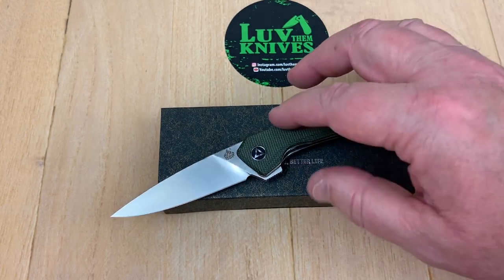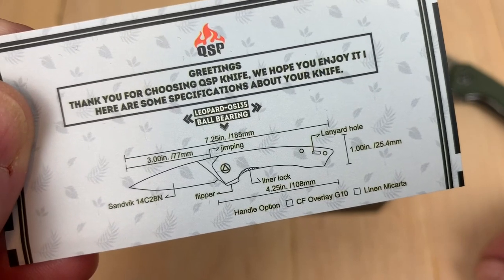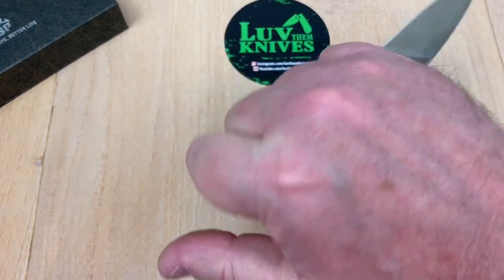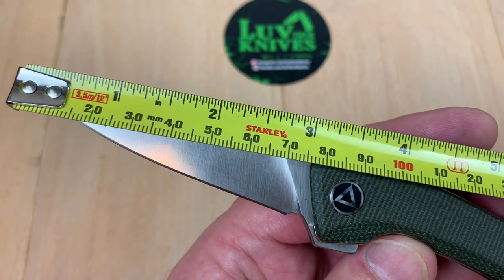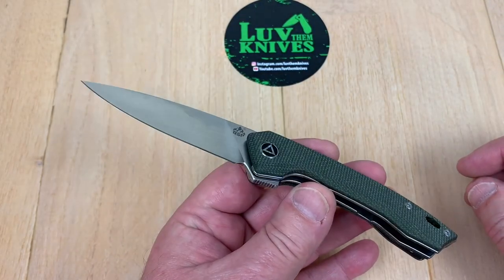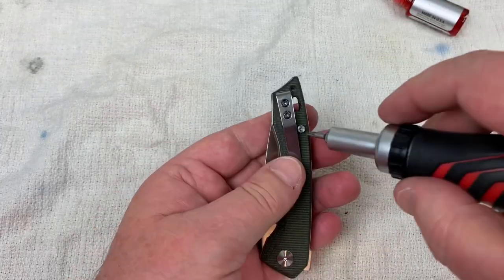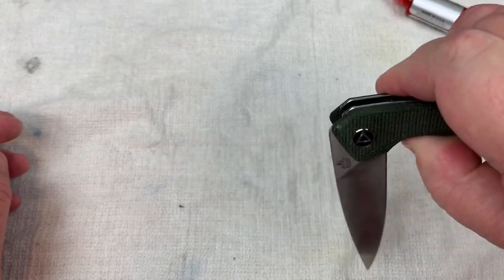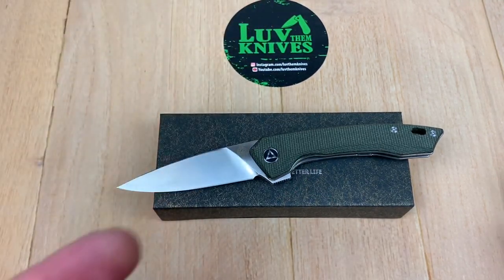QSP Leopard / includes disassembly/ lightweight budget friendly EDC green micarta & Sandvik steel !